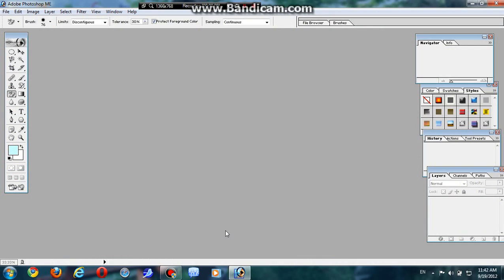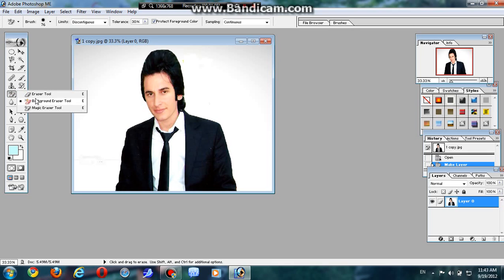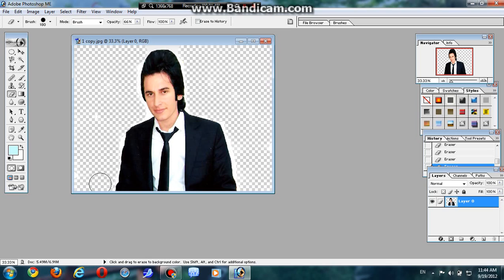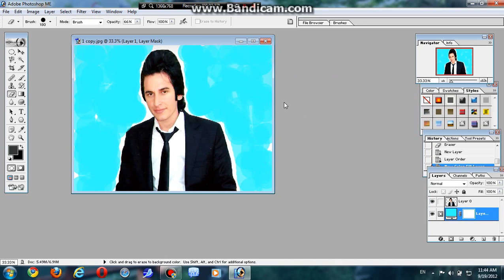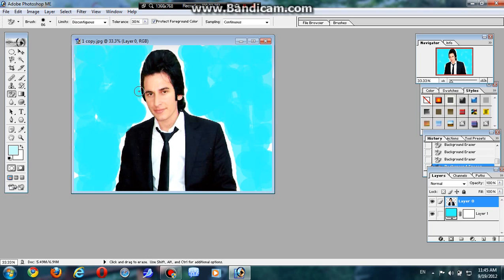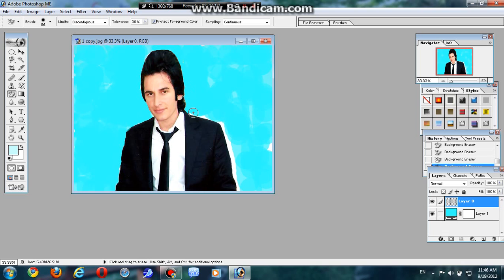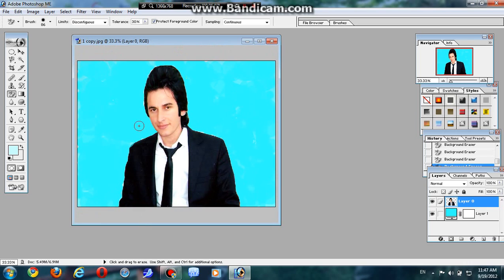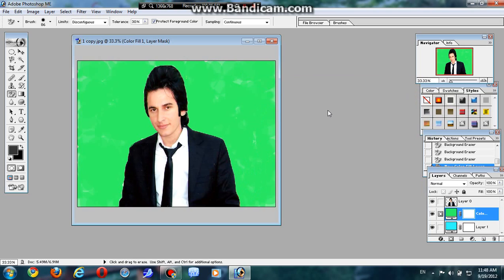Removing background of any pic with Photoshop 7 100%.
This is how to remove the background of your pic, and choose any color you want for you new background.